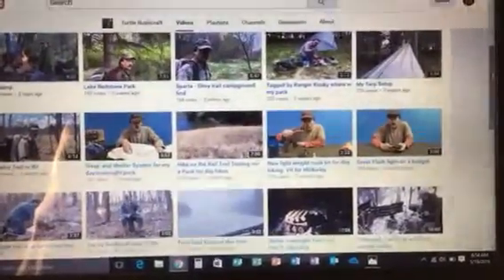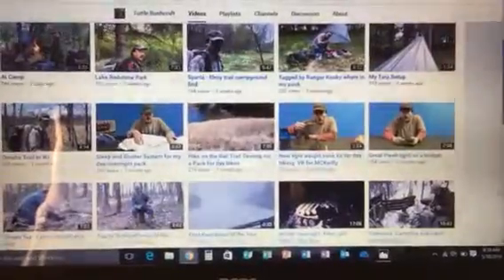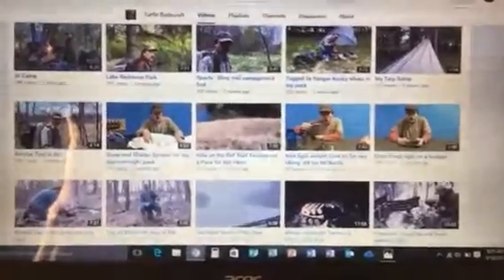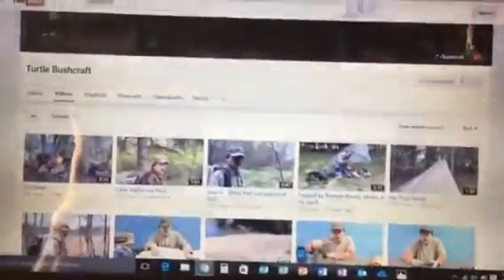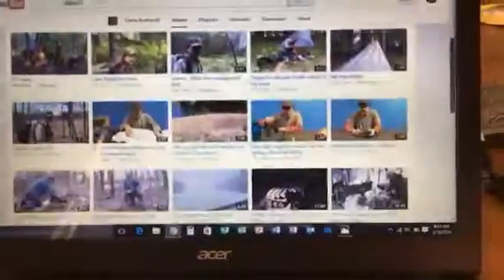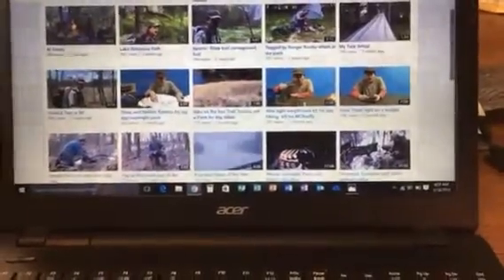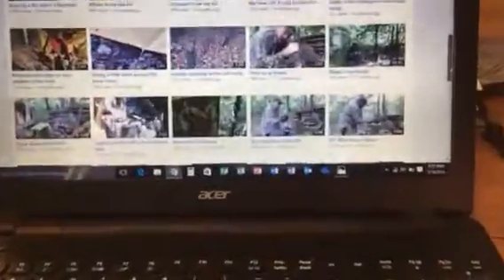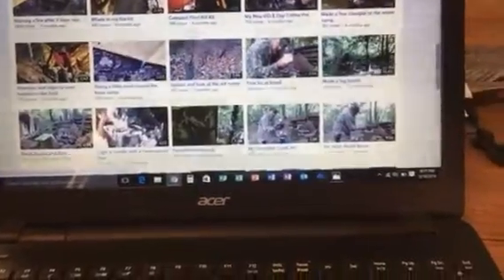SHOUT OUT !!!!!! Oh my gosh!!!